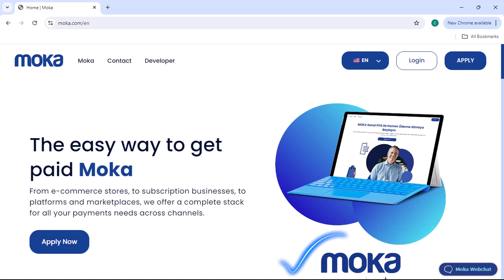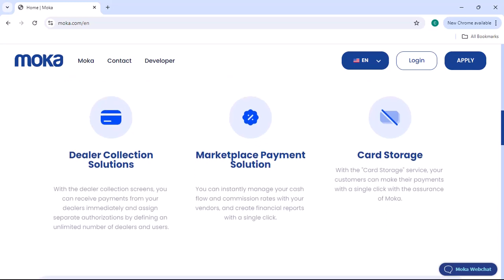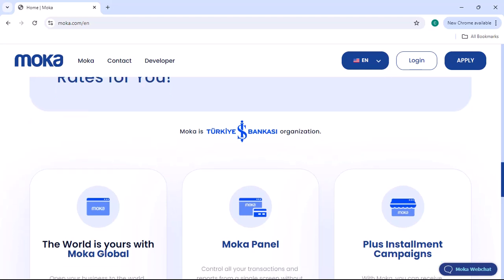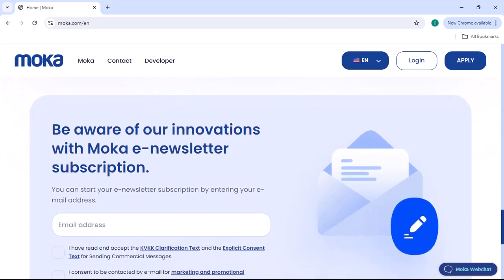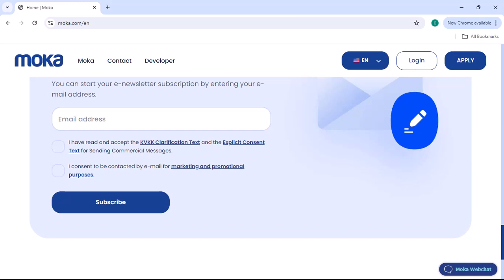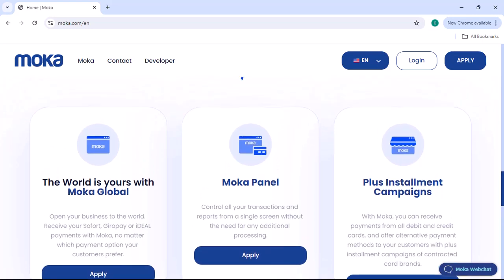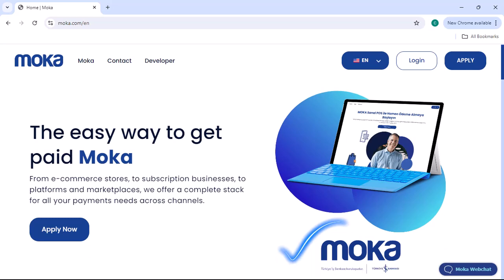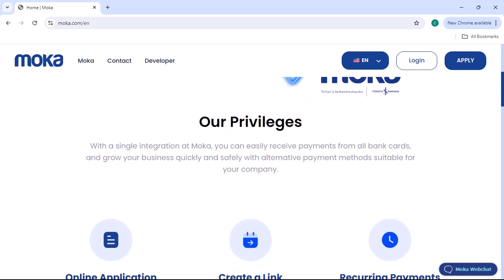How do I deposit money into my Moka Bank account?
In this video we talk about How do I deposit money into my Moka Bank account